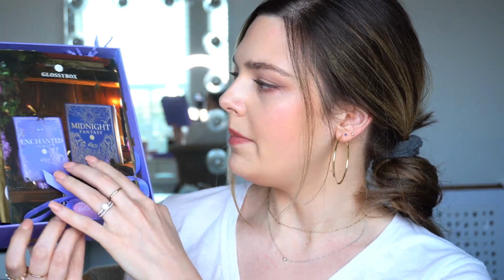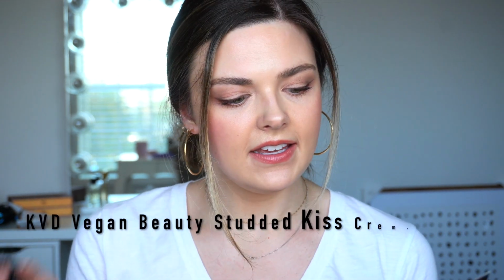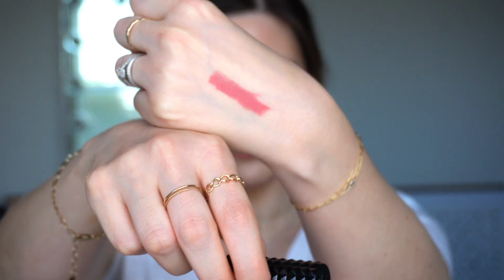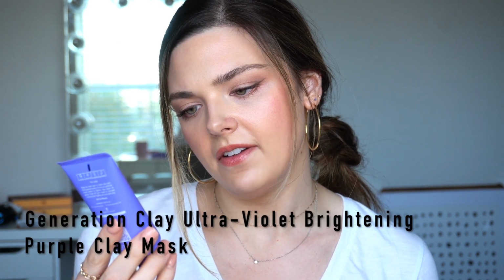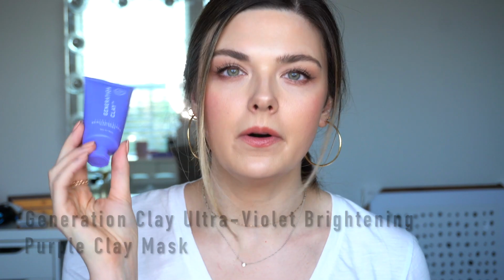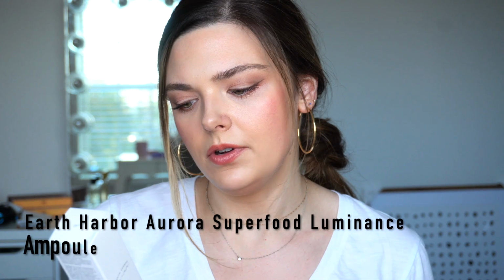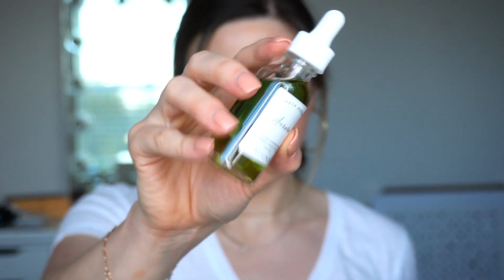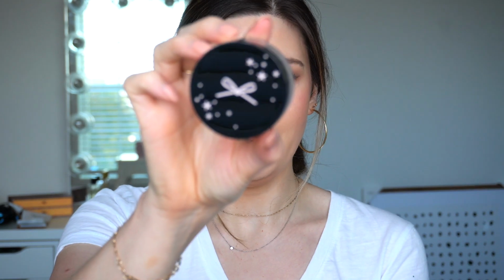GLOSSYBOX Unboxing October 2020! Trying My First Beauty Subscription Box!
Hi Everyone!

I am so excited to share my FIRST beauty subscription box with you. I'm sharing the October 'Enchanted Spirit' @GlossyboxUnitedStates  with you ☺️ I hope you enjoy!

-xo simply.blair

Sign up for @GlossyboxUnitedStates  here!
Glossybox is $21/month-use my link BELOW to get your first box for $16!

✨Makeup Worn
*@Glossier  Super Dew
*@urbandecay  Naked Skin Color Correcting Fluid (Peach)
*@elfcosmetics Hydrating Camo Concealer (Light Sand)
*@EsteeLauder  Futurist Hydra Rescue Moisturizing Makeup (1W2)
*@hourglasscosmetics  Ambient Lighting Edit Sculpture Palette
*@benefitcosmetics  Precisely My Brow (3.5)
*@tartecosmetics Tartelette In Bloom Palette
*@bareMinerals  Lashtopia Mascara
*Milani Color Statement Lipliner (All Natural)
*@maccosmetics  Nic Chapman Cremesheen Lipstick
*@PersonaCosmetics  Honey Lipgloss